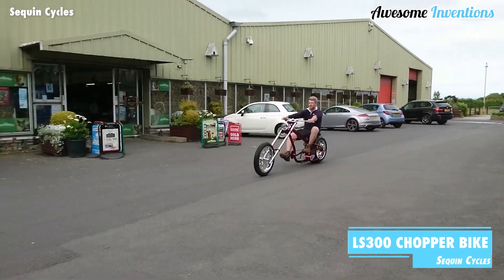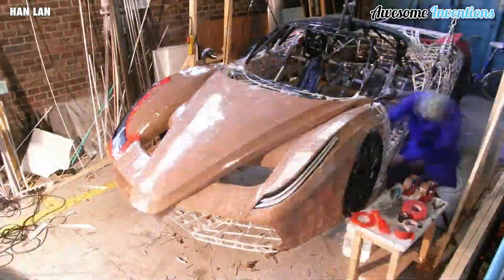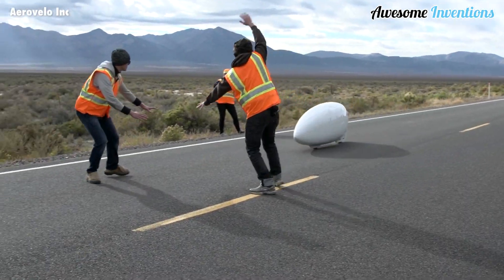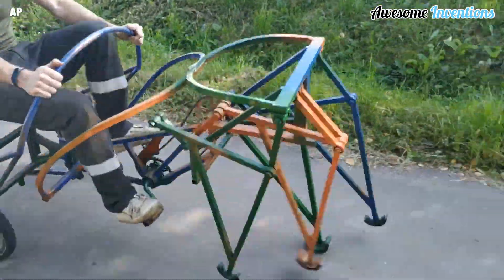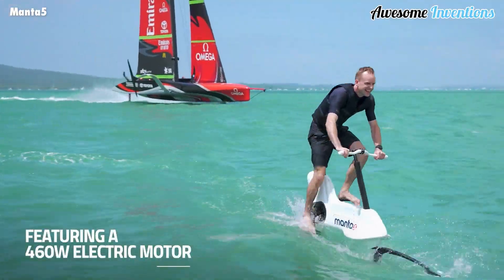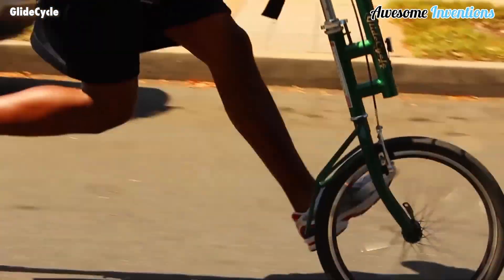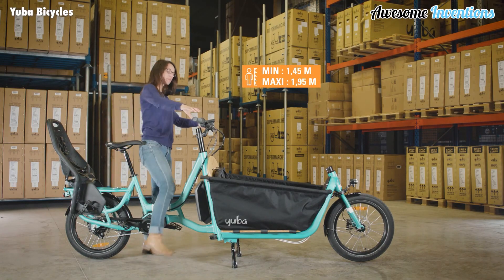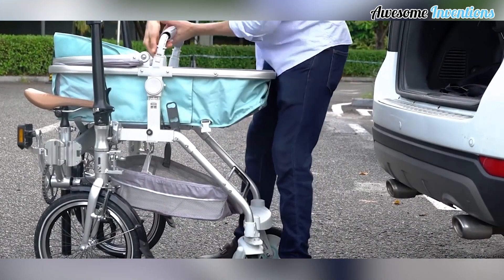Amazing Bikes You NEED to See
The world is full of creative people that come up with new modes of transport. Here's some of the coolest we have found that you've probably never seen before!